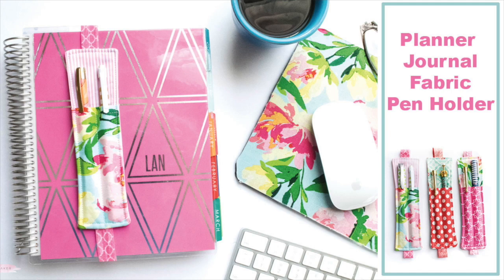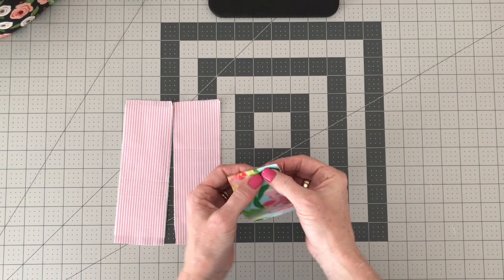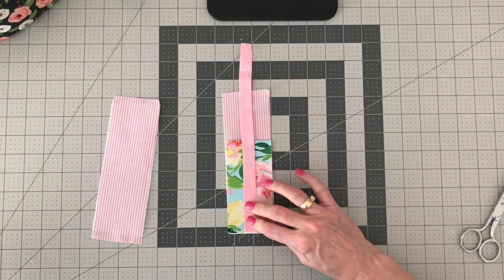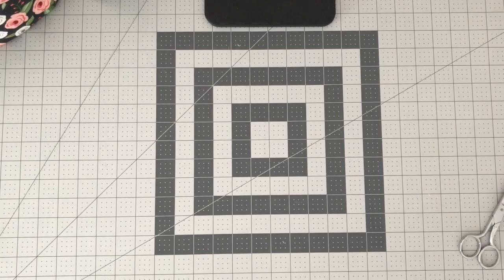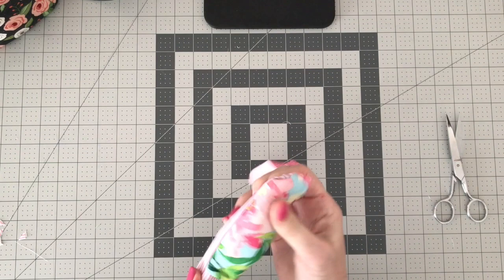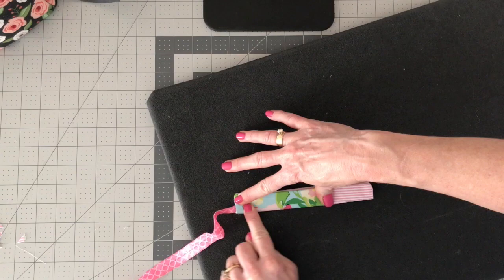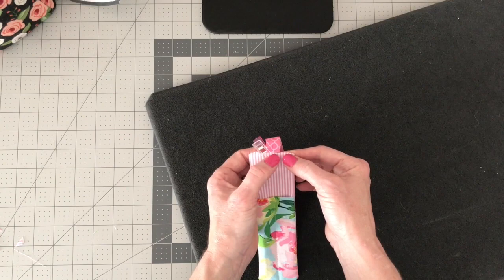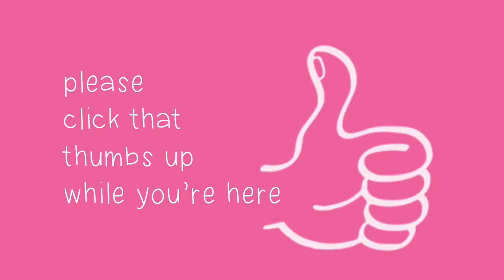Fabric Pen Holder with Cricut Maker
Pen Holder for Planners or Journals

      additional 10%